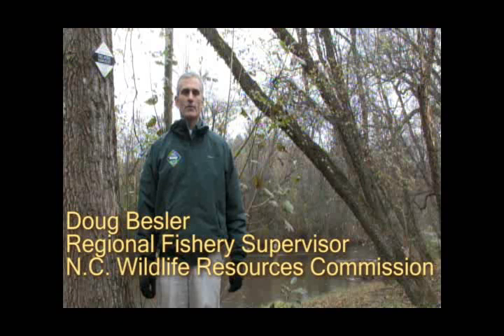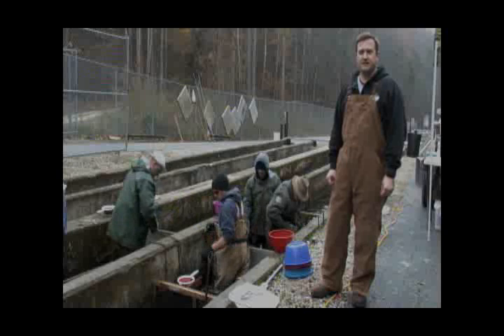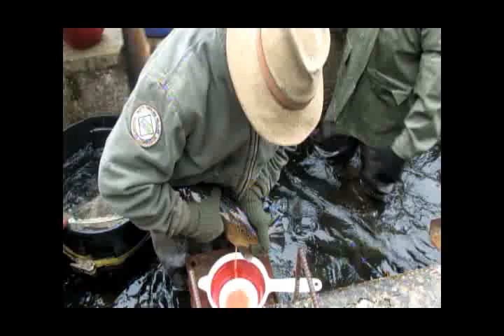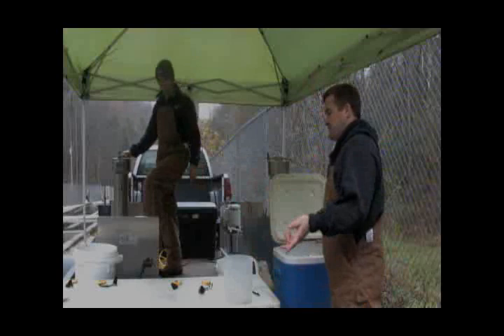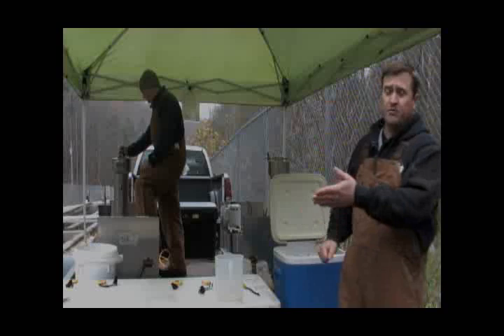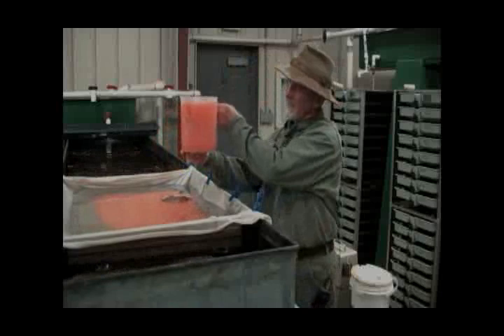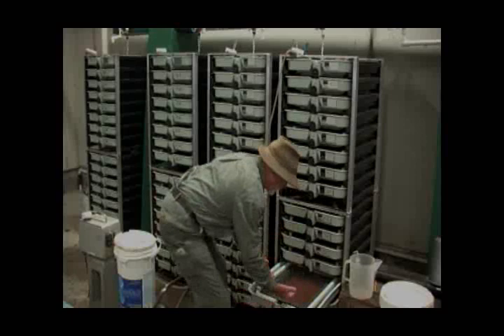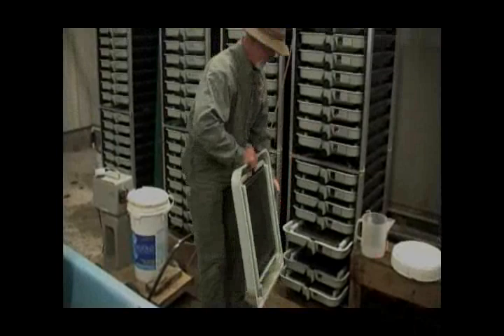How Fish Hatcheries Produce Sterile Trout for Delayed Harvest Stocking in Public Waters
Hatcheries are an important component of coldwater fisheries management, used for a variety of purposes and important for maintaining Delayed Harvest waters in the western region of the state. In this video, N.C. Wildlife Resources Commission staff show some of the important work being done with trout. for the information a trout angler needs when planning a fishing trip in the mountains.